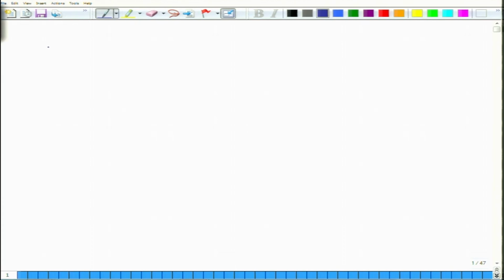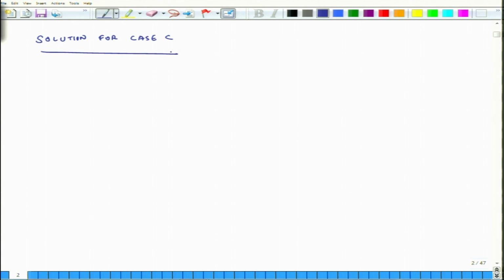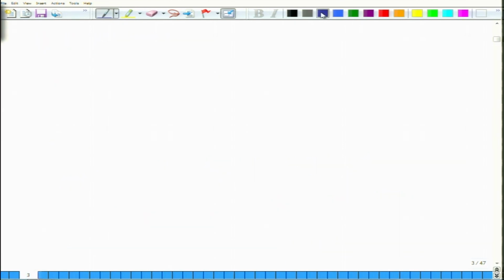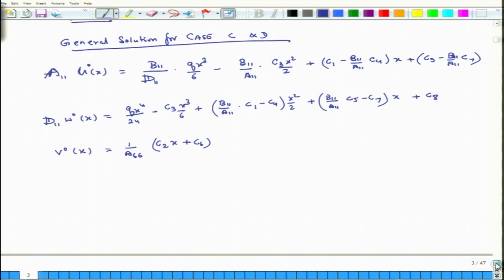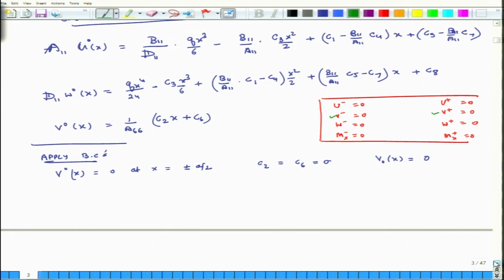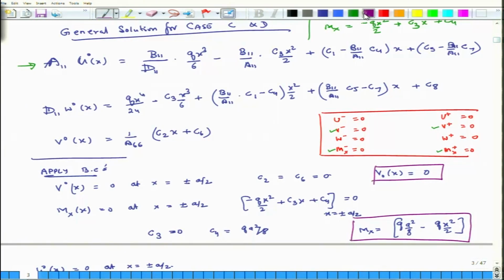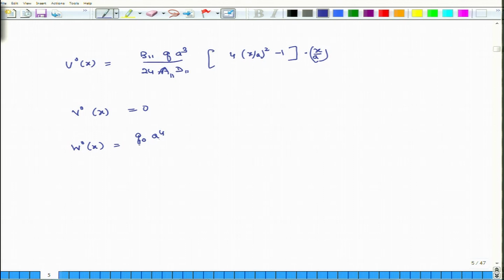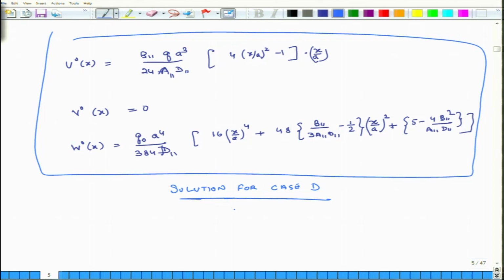noc18-me58 Lec 37-Solution for governing equation related to semi-infinite composite plate